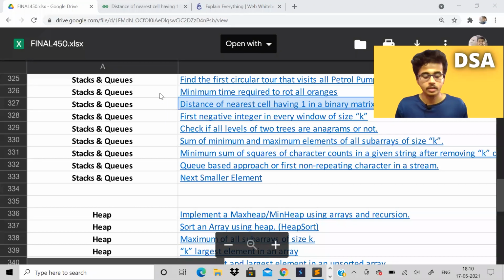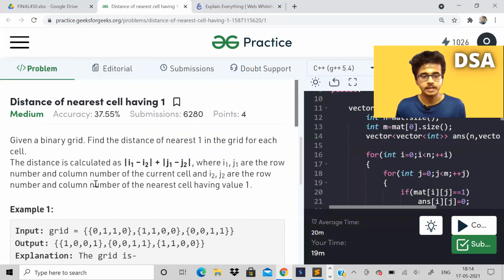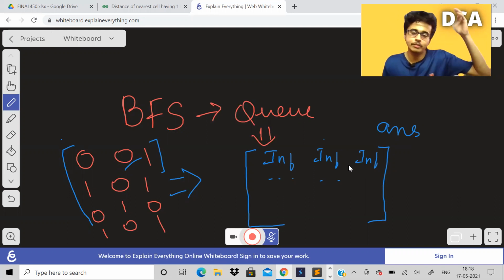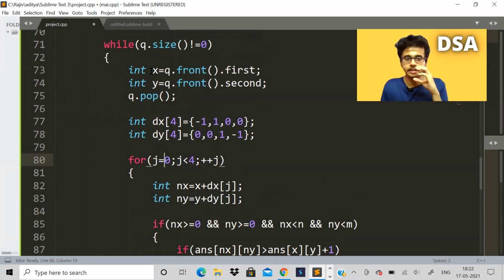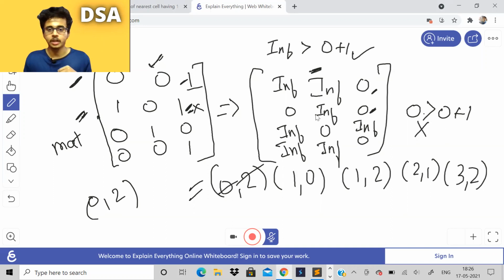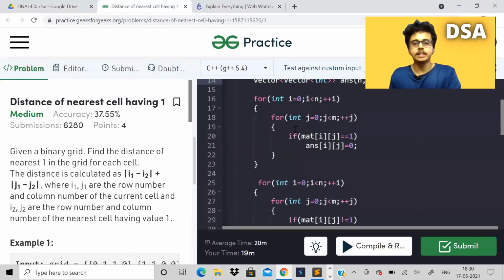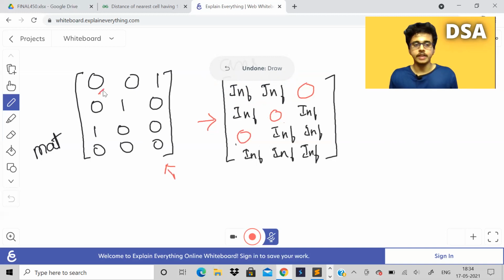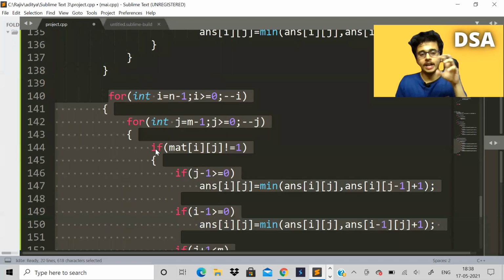Distance of nearest cell having 1 in a grid| 2 approaches | Love Babbar DSA sheet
Problems:
1. Distance of nearest cell having 1: